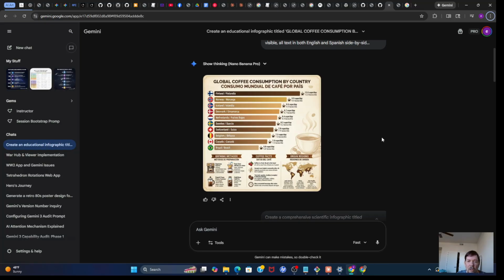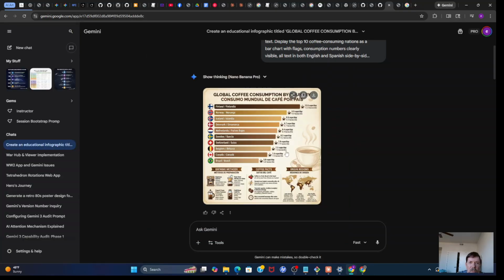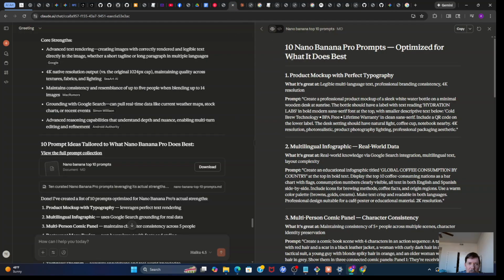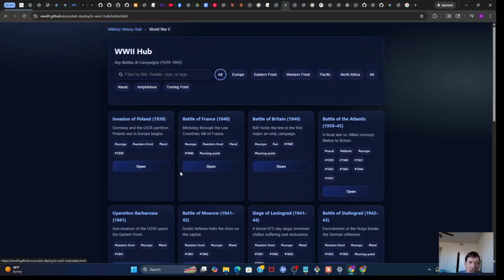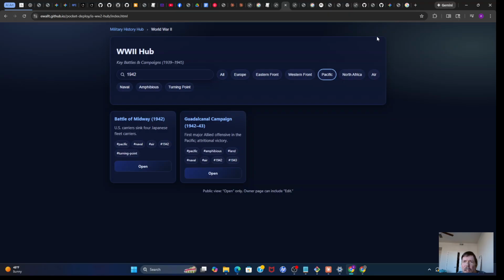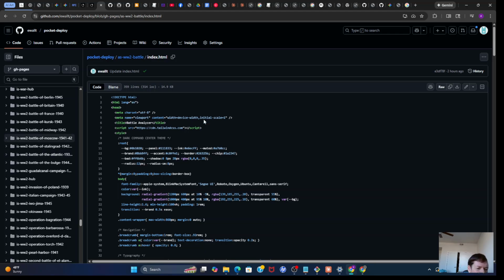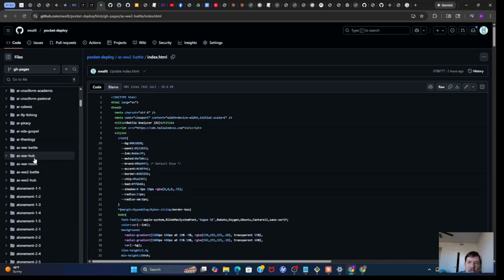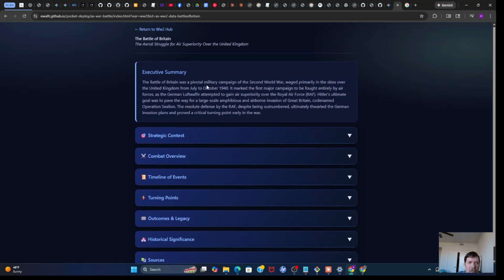New Google 3 Pro -- So Good!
Investigate a little nano banana, and ai inside the web app.